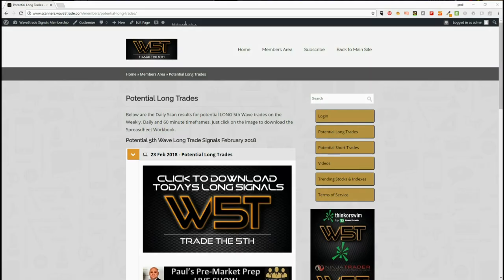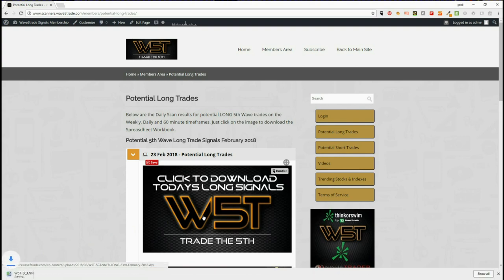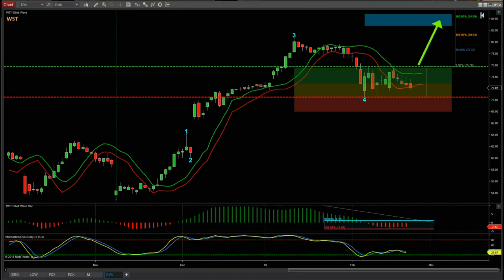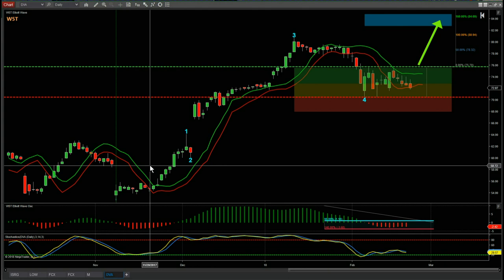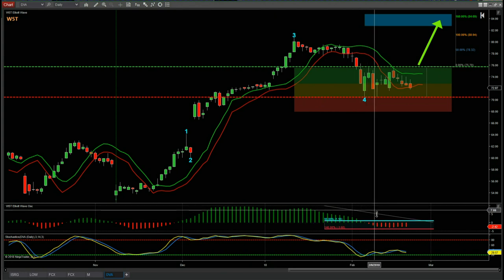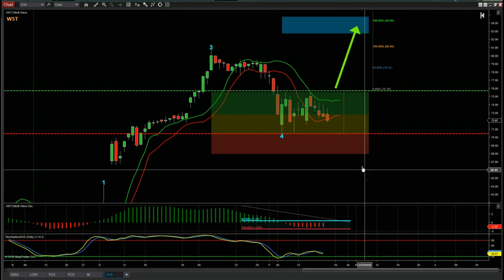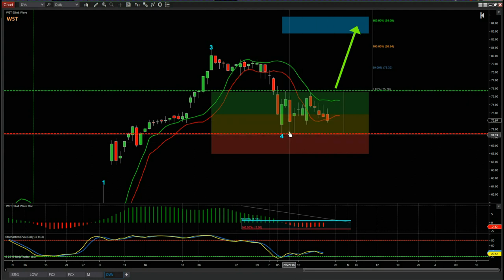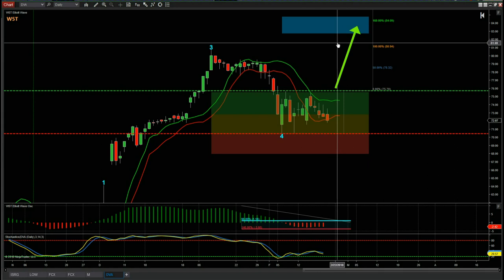Wave5trade Swing Trading Idea for DVA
Watch the Stocks Swing Trading Setup video for a potential long trade on DVA using the Elliott Wave Indicatror Suite